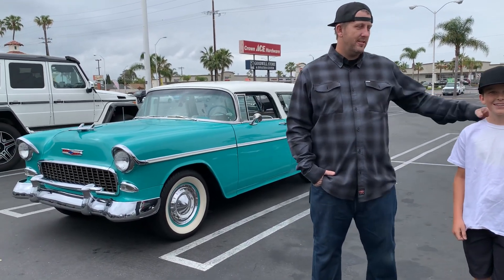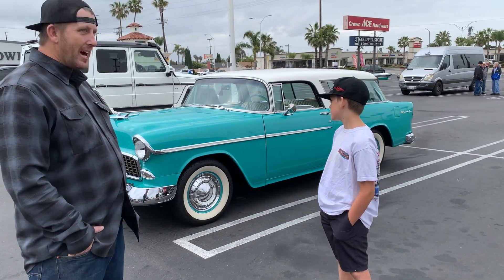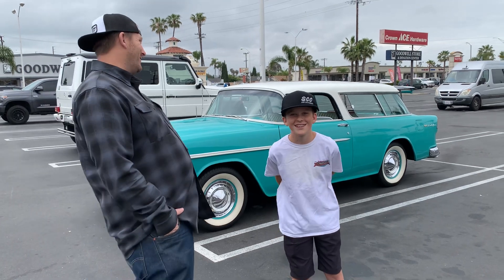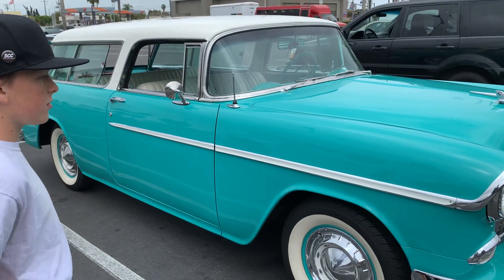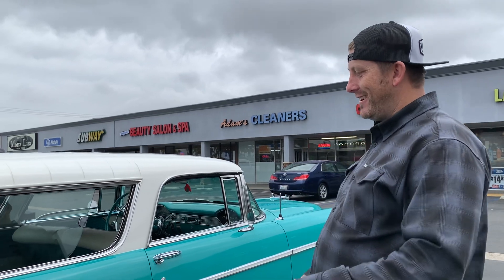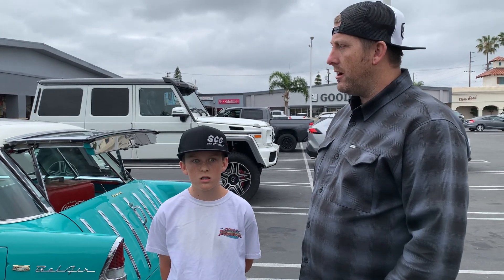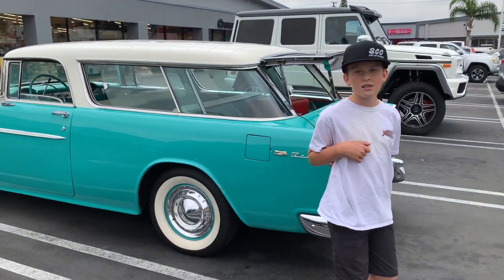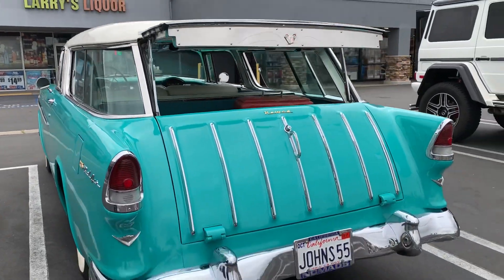Jason’s 1955 Chevy Nomad (Johns55) helps create family memories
Jason’s 1955 Chevy Nomad (Johns55) is more than just a car that he got when his father passed. It is something that he and his family enjoy together. Jason (dad) and his son (Dylan) come to Donut Derelicts regularly and have made lots of friends in the process. Dylan has even started his own Instagram page where he posts pictures and videos of cars. You can follow him at @rockncruise55. Jason is also part of Surf City Classic Car Club (SCC) here in Huntington Beach. Their nomad is unmodified and original. It looks just like it did in 1955 when it rolled off the showroom floor.